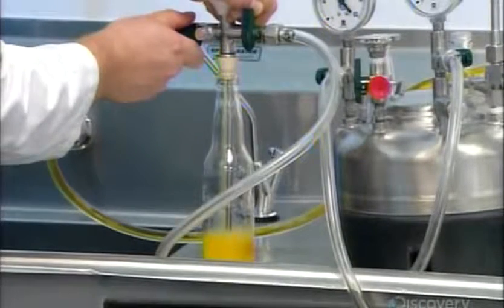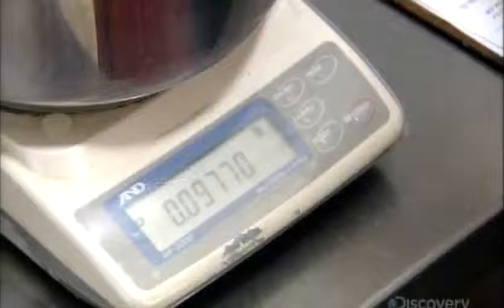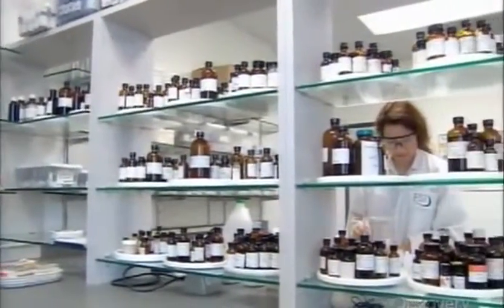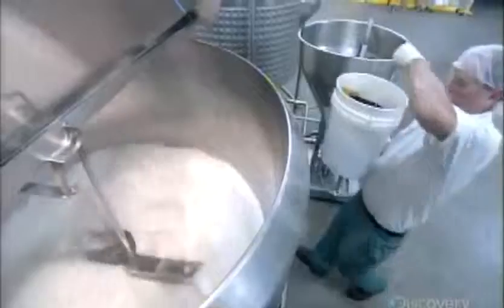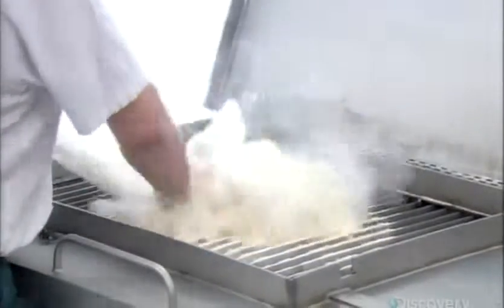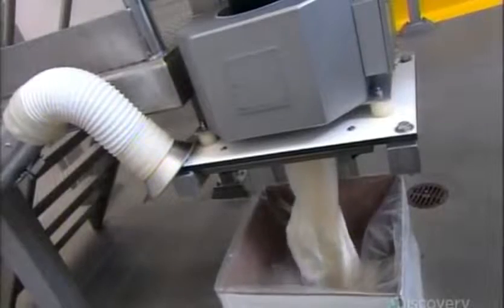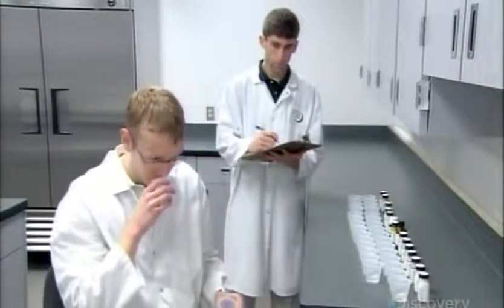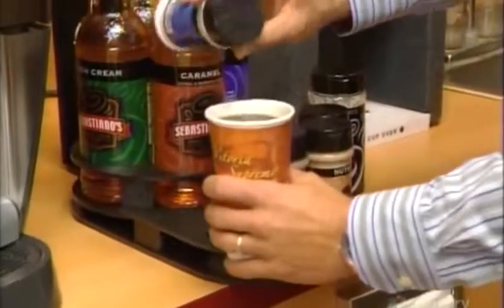How It s Made Flavourings